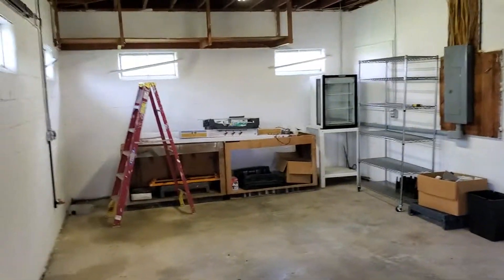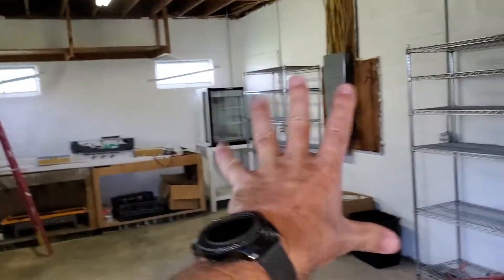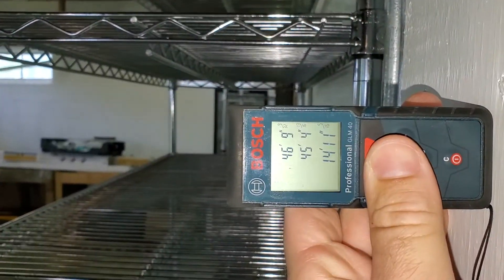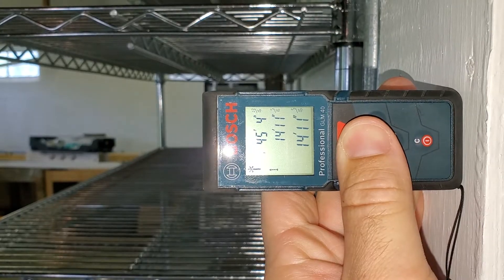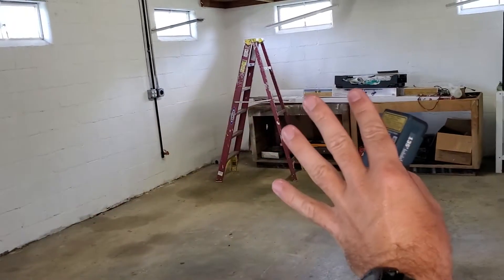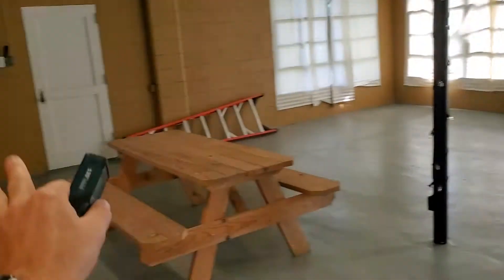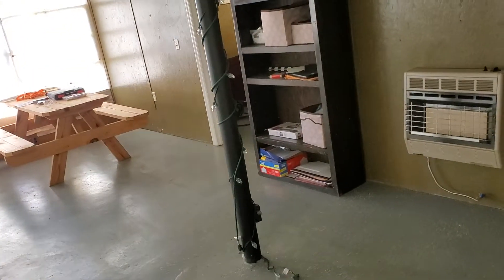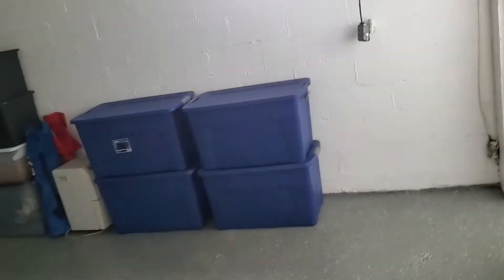08/14/2020 Clarence Jackson : Sales Consultation